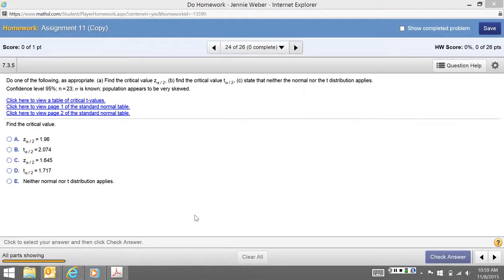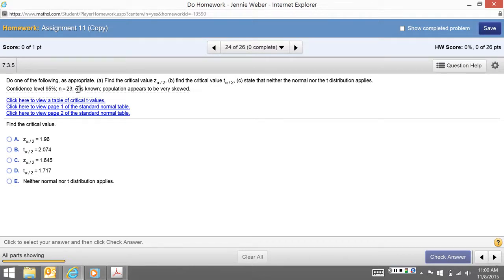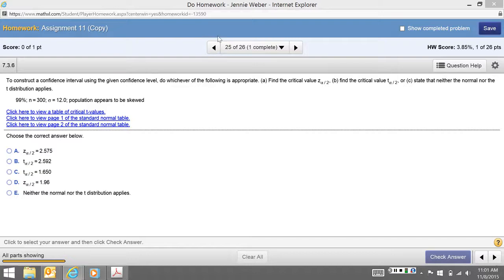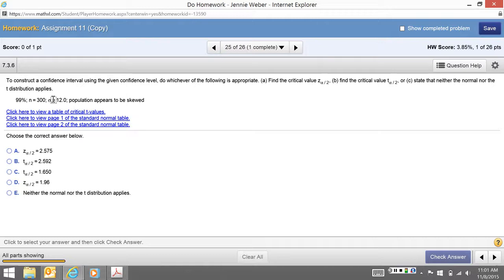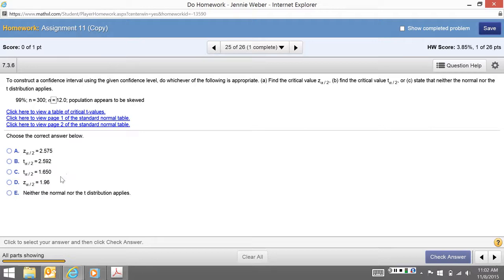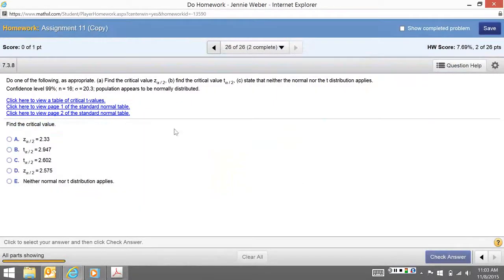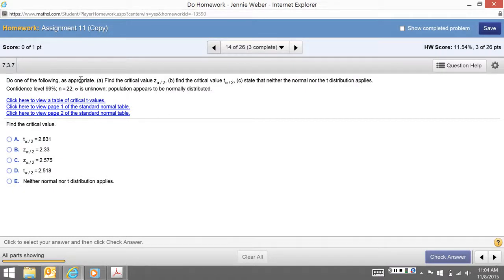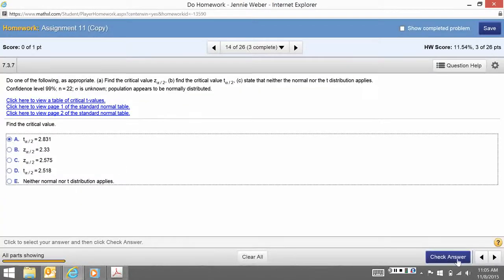Week 10: 7.2 - PIcking a Distirbution [STAT 200]